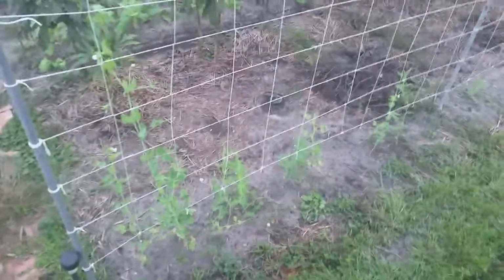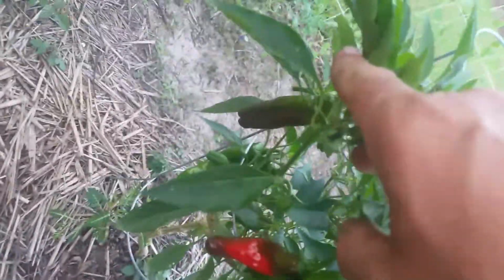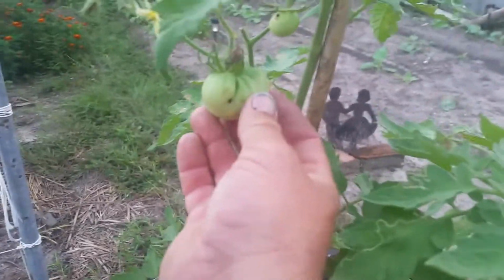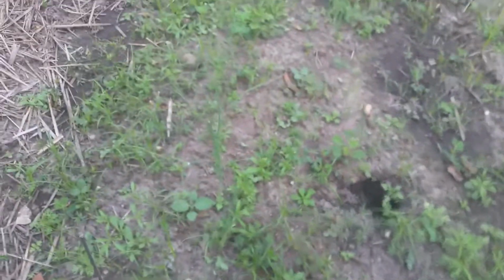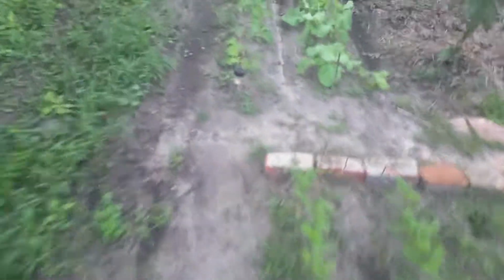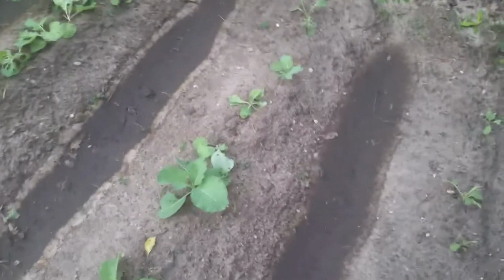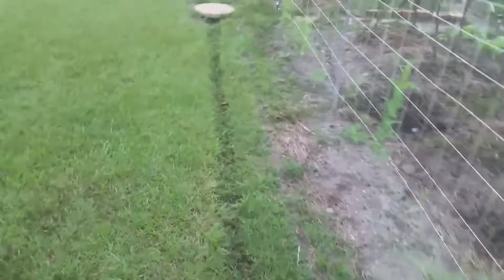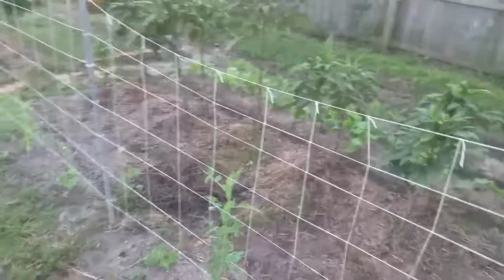Garden update 10-13-17